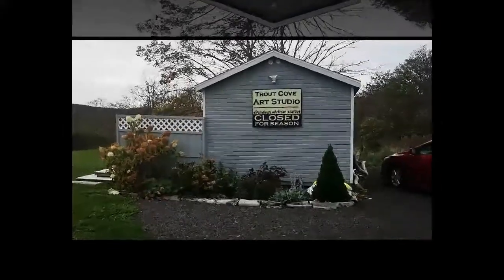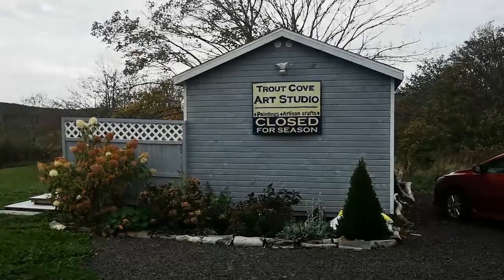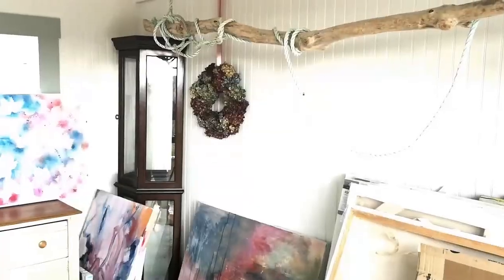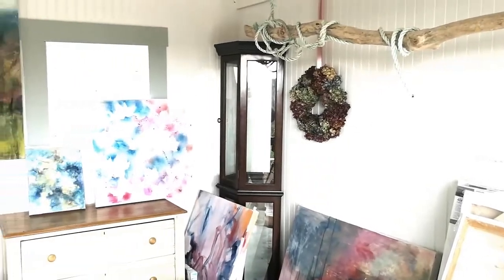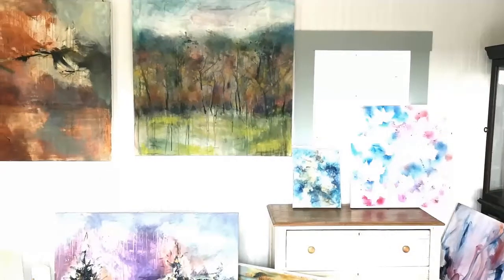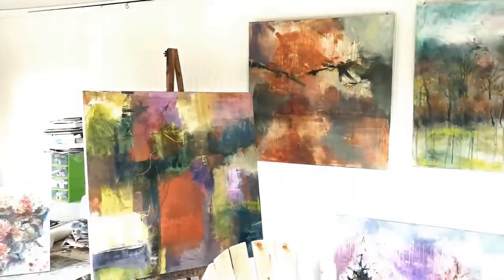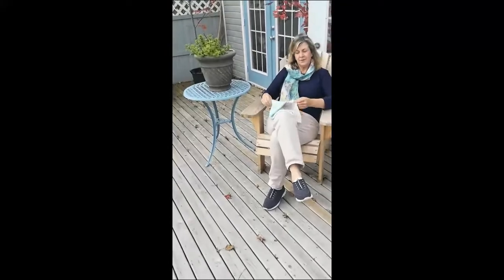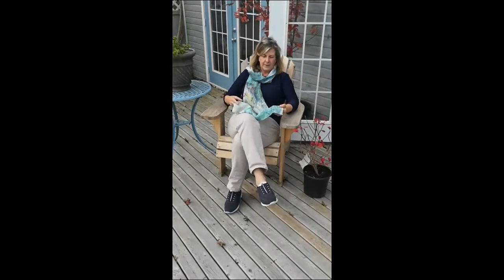YREACH N2N (Digby): Trout Cove Art Studio Interview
Interview with individual who has created her own business - The Trout Cove Art Studio and how it has helped her settle into her community.